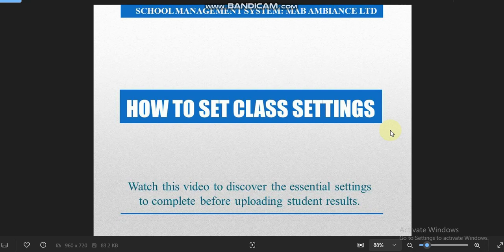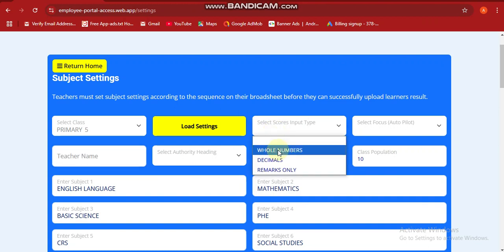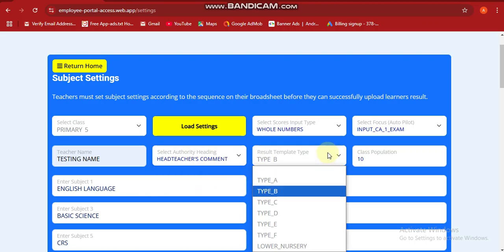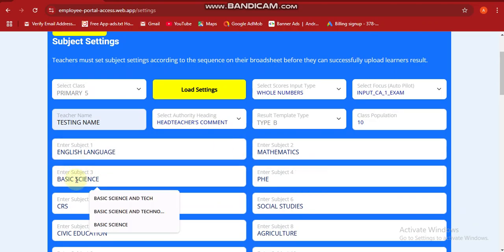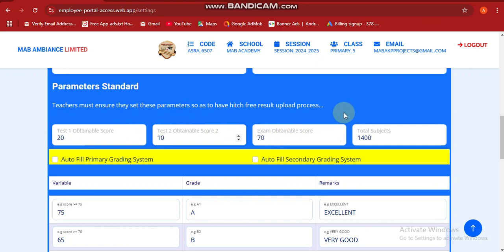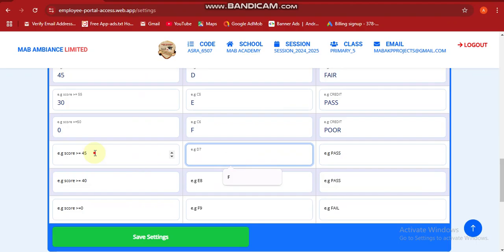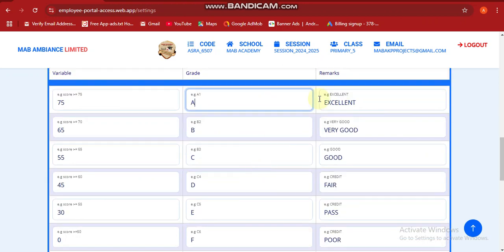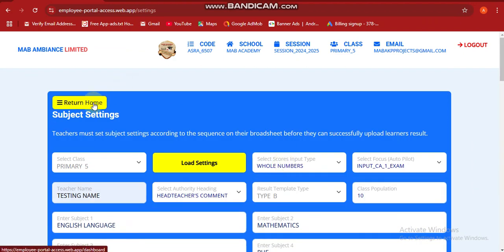HOW TO SET CLASS SETTINGS